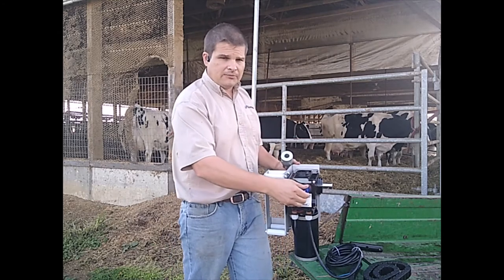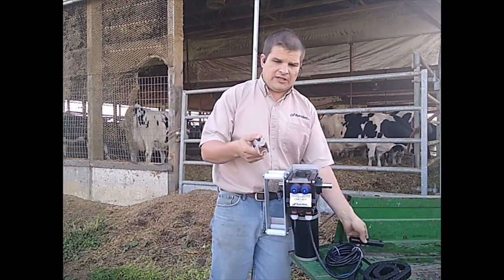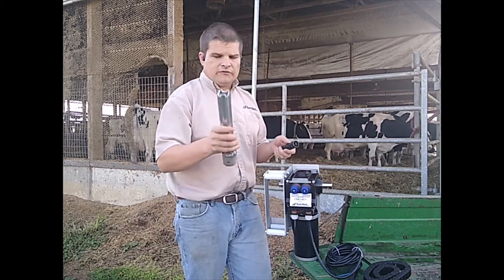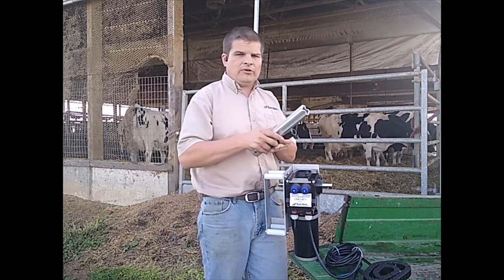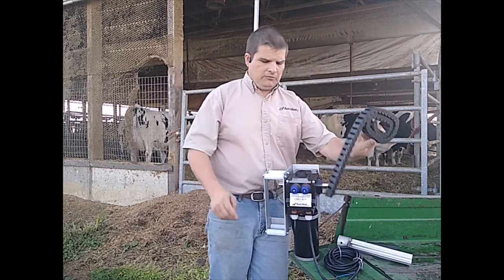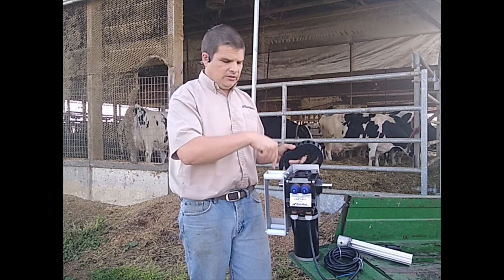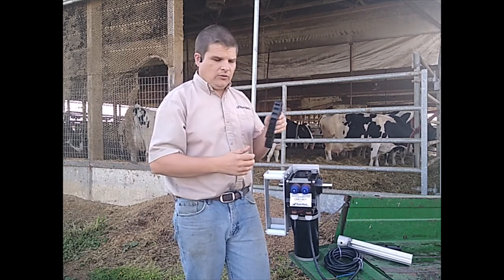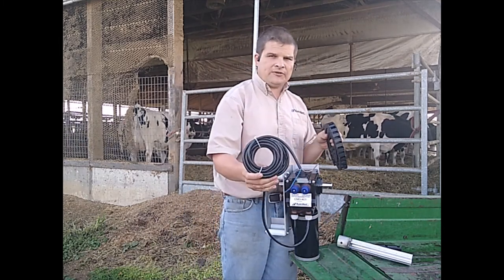CMD 401 vent curtain motor - works with dairy barn curtains and greenhouse vents.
Vent and curtain motor. Wraps up to 400ft of bottom rolling curtain on a 2" roll tube. Dual shaft, so it mounts in middle of the curtain, rolling up on either side. Motor travels up and down with the roll tube.

  Sales & tech support at 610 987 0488